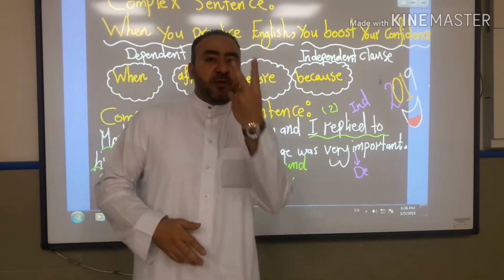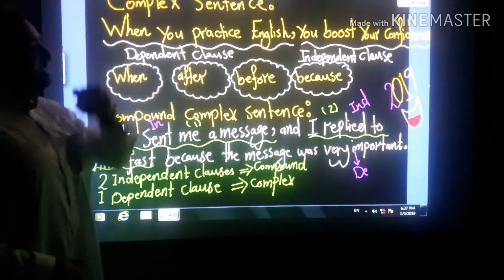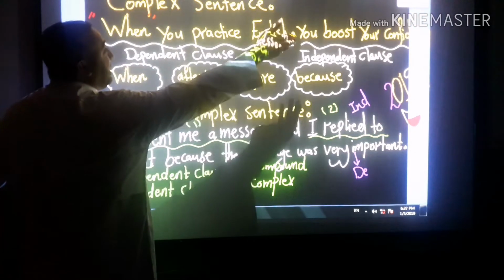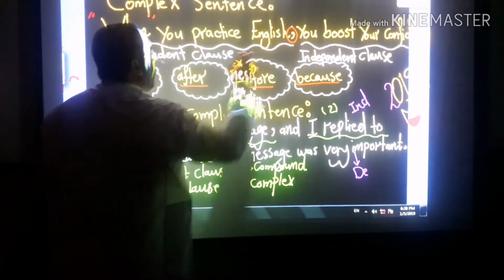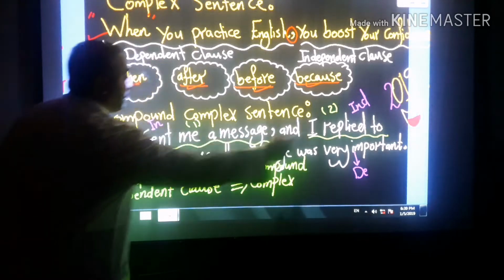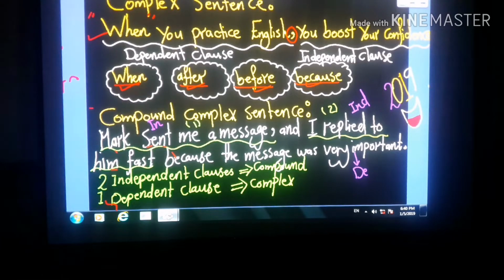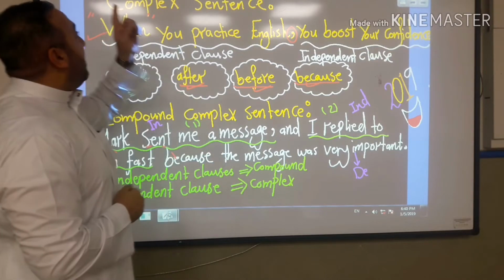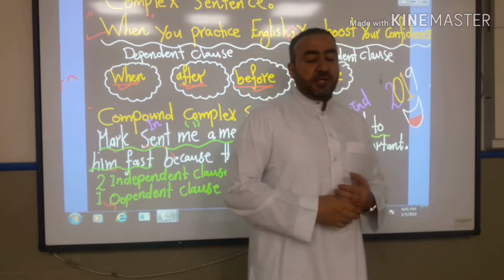complex and compound complex sentences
Here we are again with a new fundamental lesson in grammar. Certainly, this lesson is considered kinda complicated to some students , yet I have done my best to help you understand this lesson to know the difference between each sentence and the other. You should bear in mind that these grammar lessons will get used more than once when we start writing essays. So , it is very vital to keep in touch with these lessons and use them until you master them spontaneously. In fact , the complex sentence is different from the compound sentence, since it doesn't contain two independent clauses as the compound sentence does. The complex sentence must have a dependent clause and an independent clause.  The dependent clause must have a subordinating conjunction such as because , although , after, before, when , while etc. ...

          And the other part of the complex sentence must have an independent clause to complete the complex sentence. Knowingly , the independent clause is a complete sentence that stands on its own ; it is similar the simple sentence. It has a subject and predicate.
 For example,

 Although I study very hard, I barely get high scores.

This sentence is complex because it has a dependent clause and independent clause.  The conjunction ," Although", is  a proof that the first clause is dependent while the other one is independent.

 On the flip side, the compound complex sentence is a bit more complicated , since it has two or more independent  clauses + one dependent clause.
 For instance,

 Because I love my parents , I always buy them nice gifts, and I visit them on regular basis.

   As you see, there are three clauses : two independent clauses and one dependent clause. Together , they form a compound complex sentence.

 Truly speaking, this lesson is a piece of cake if it is used consistently.
Remember to practice passionately , enthusiastically , and positively.